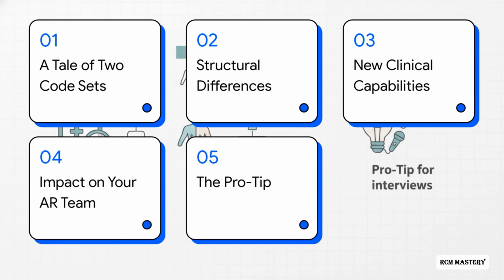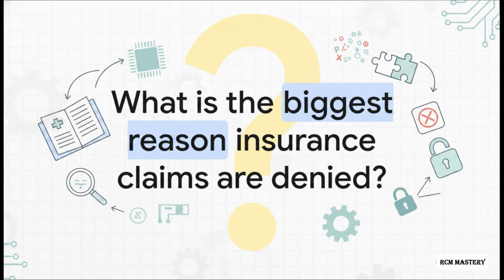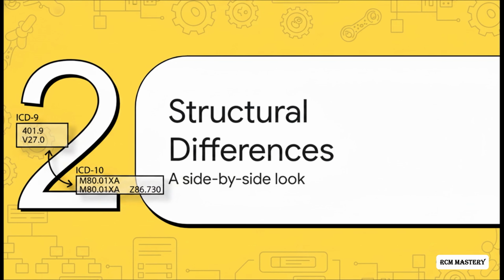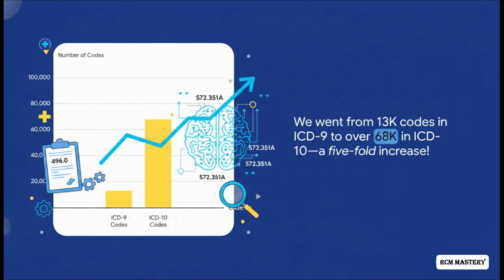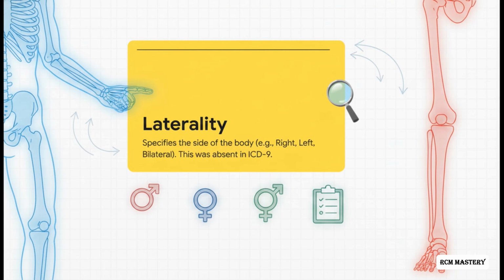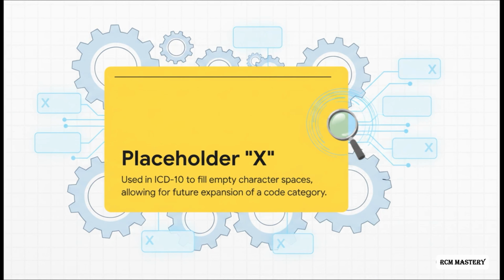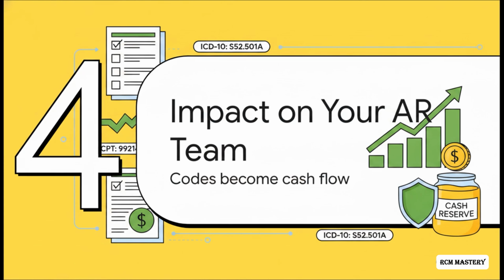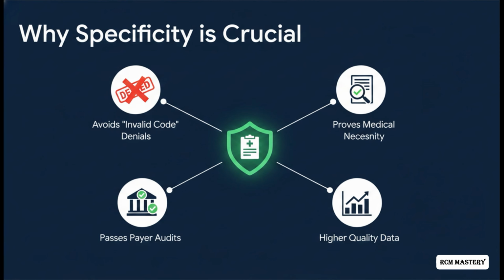ICD-9 vs ICD-10 Explained | Key Differences in Medical Coding (RCM)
Welcome back to the Medical Coding & RCM Series.

In this video, we break down the key differences between ICD-9 and ICD-10, and why the healthcare industry moved to a more advanced coding system.